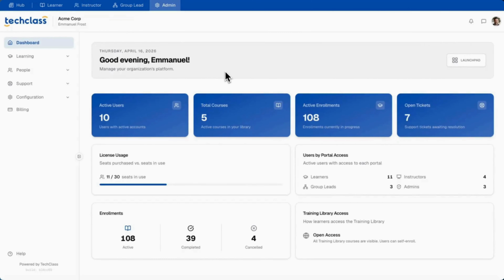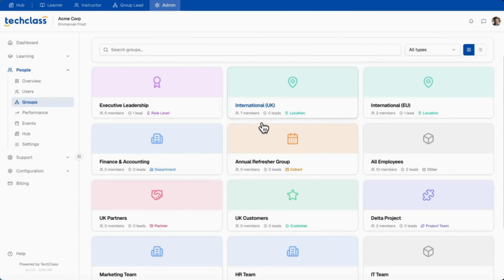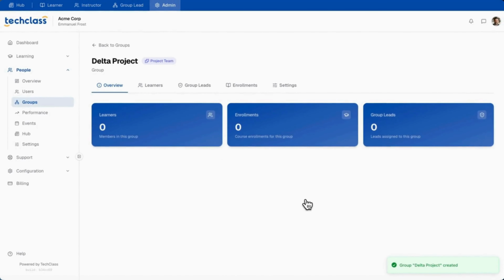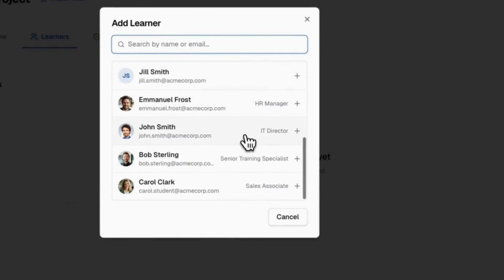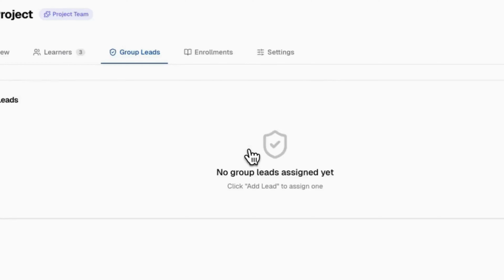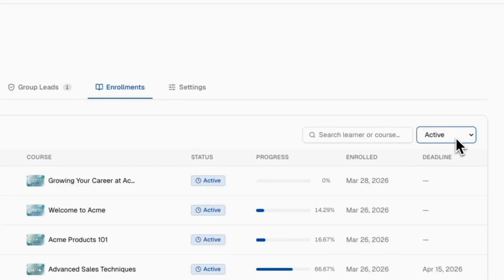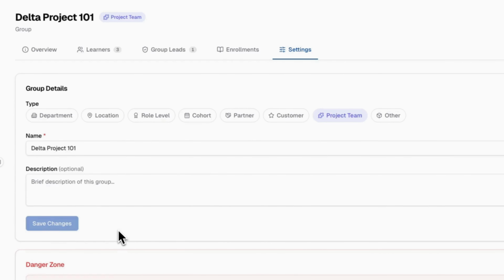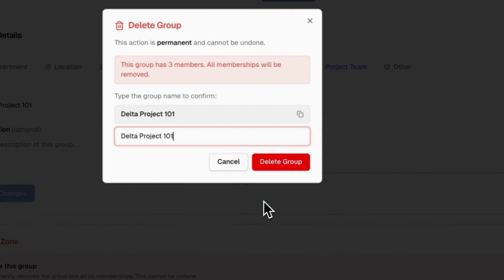TechClass Platform: Managing Groups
Creating and managing Groups on the TechClass platform allows you to efficiently segment your workforce by department, role, or project to mass-assign learning paths. In this quick video tutorial, we walk you through the entire process from scratch.

- Create new groups and classify them using organizational tags.
- Add and manage learners within specific cohorts across your organization.
- Assign Group Leads so department managers can oversee team training progress.
- Track group-wide course enrollments and monitor team compliance.
- Modify foundational group settings or safely delete cohorts without affecting individual user profiles.